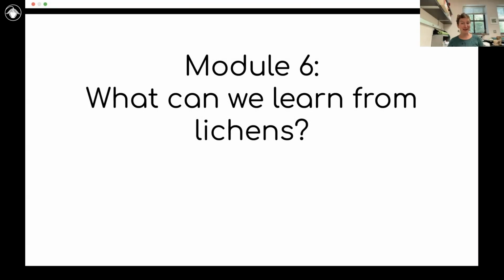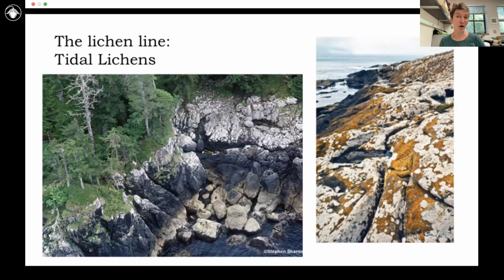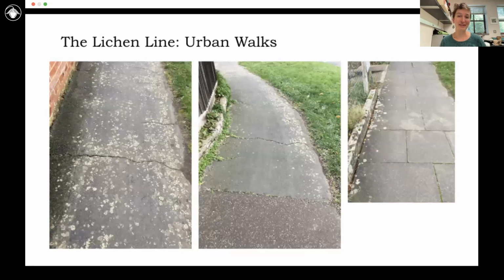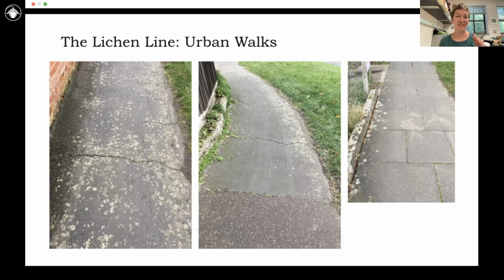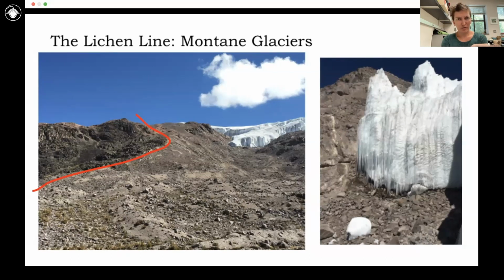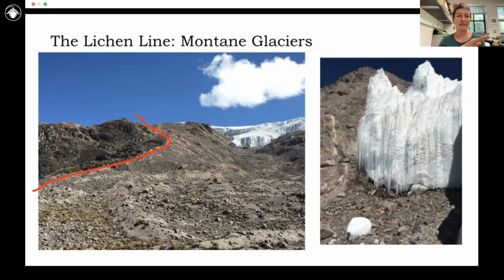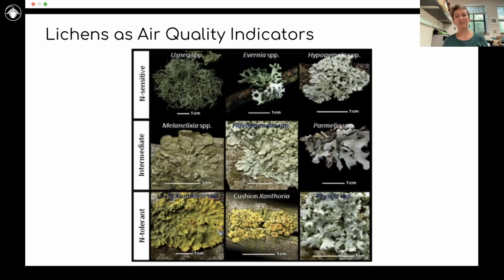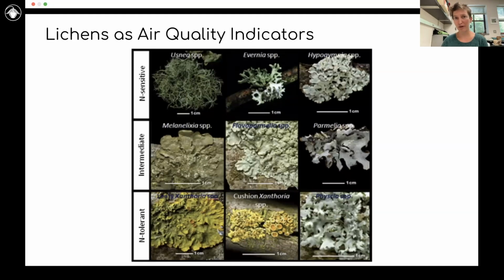Lichens Module 6: What can we learn from lichens?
What is the "lichen line"? Lichens show stratification along the coast and lake shores. Looking at montane glaciers, lichens can show us how the glaciers are receding. Lichens can also be used as air quality indicators.